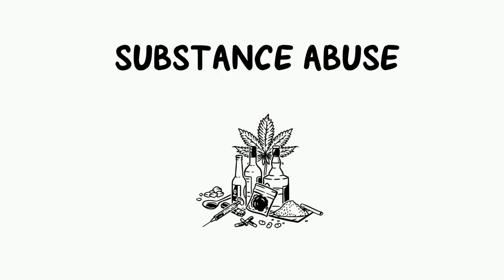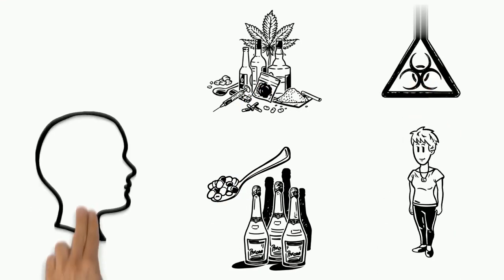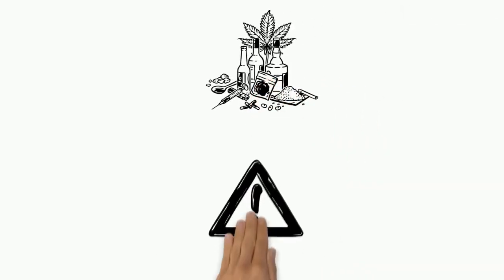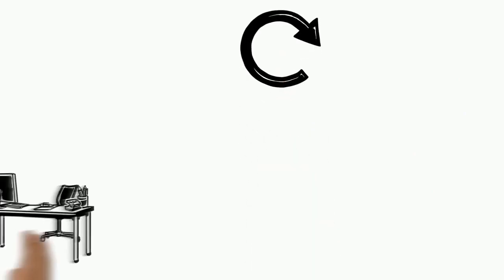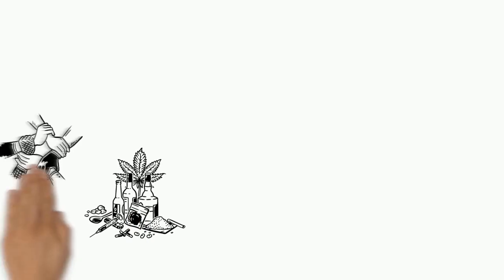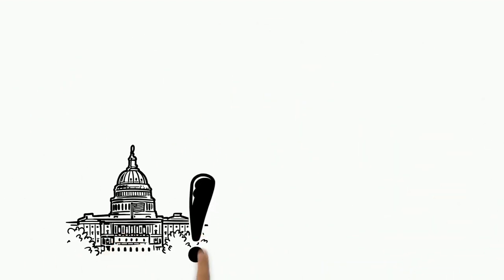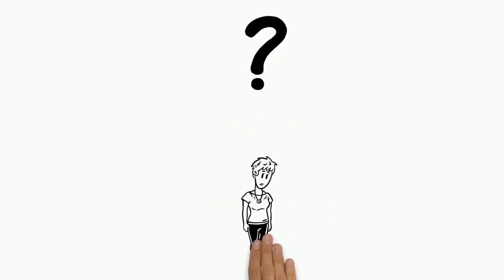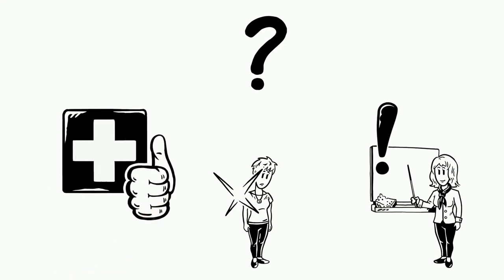Substance Abuse and Its Consequences | Drug Addiction Consequences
Credit- Simpleshow Foundation
What is addiction and its consequences?
What are the four consequences of drug abuse?
What are three consequences of drug abuse?
What are the substance of abuse?
What are the consequences of drug abuse on the family?